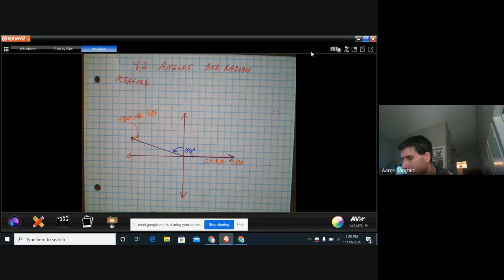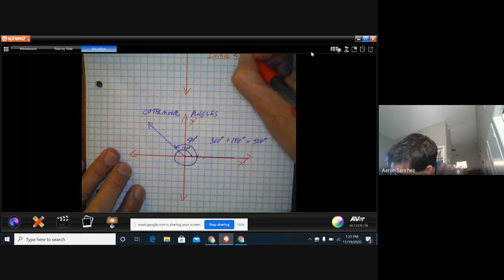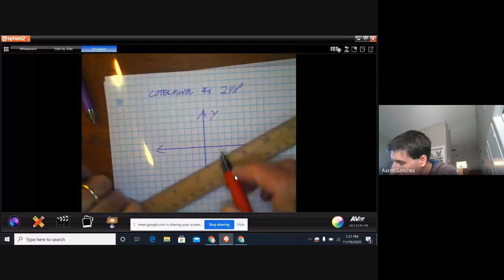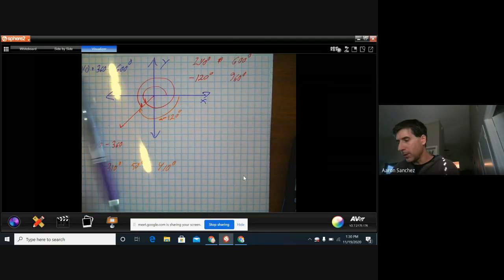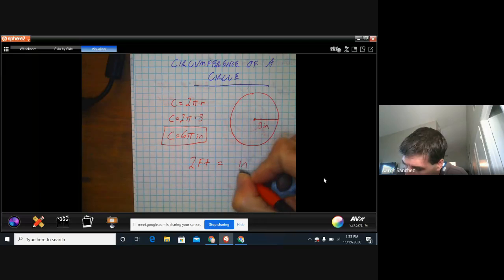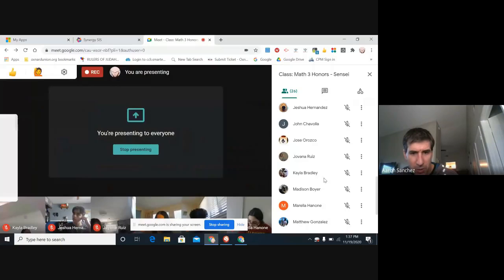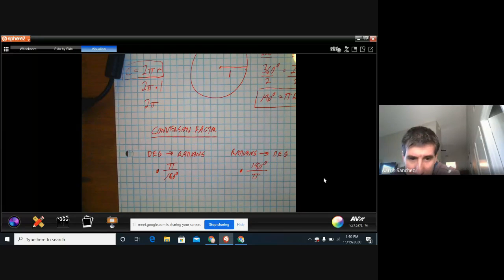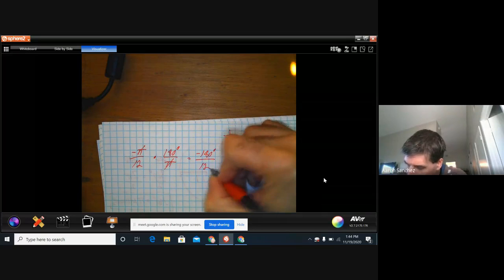8 2 Radians and Angles